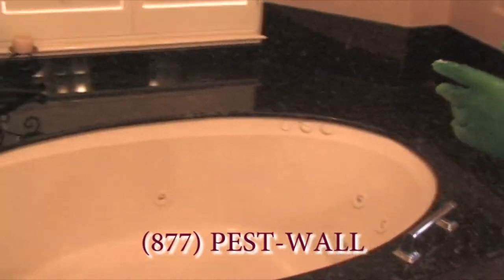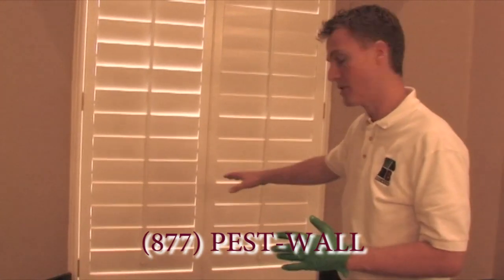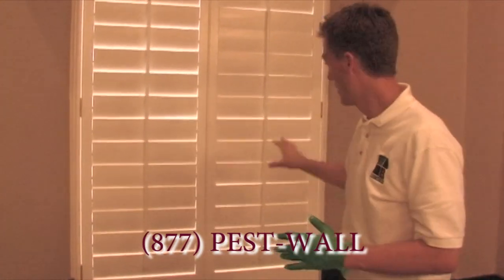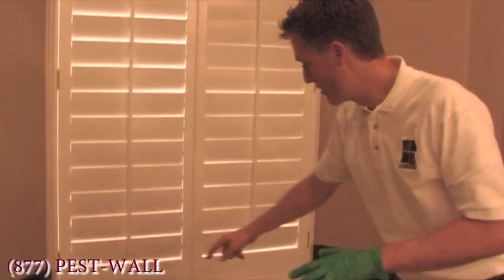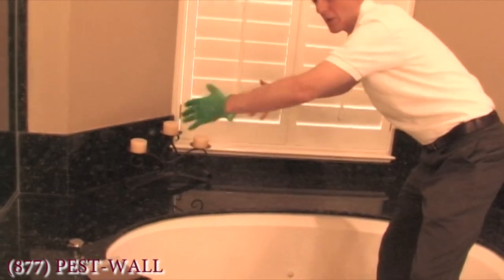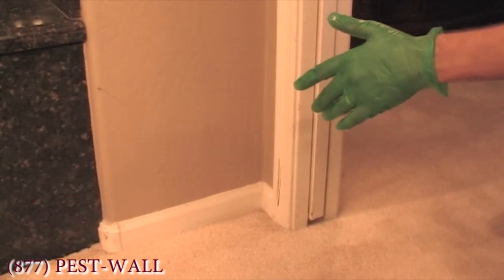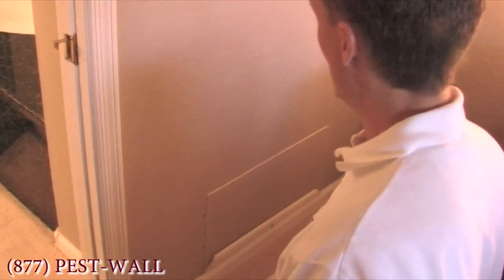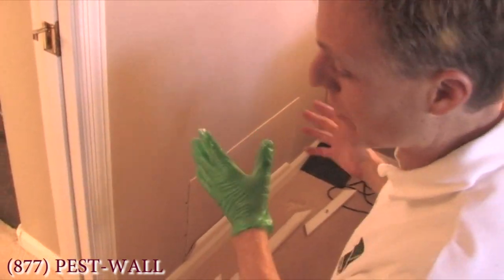Scorpion Quick Facts - How Do Scorpions Get in the House - Bathroom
This Episode - Bathrooms - Tubs: Scorpions can get into the void under your tub and, from there, infest your house- unless you get good scorpion control specialists into your home, like Bulwark Exterminating, to take care of the problem.

Particular areas have a lot of scorpions underneath rocks and cinder block walls on the outside. They can infiltrate the exterior wall, getting in underneath dead space underneath the marble house slab, behind the tub, entering the property that way. It's all connected.

Open, hollow walls with a sliding door that can't be sealed have a gap underneath the tub behind the marble that continues all the way to the sliding door, getting a lot of scorpions in the room in the bathroom. Here, we access this through an access door that was already there and treated that void to sort of block off scorpions from moving through that void.